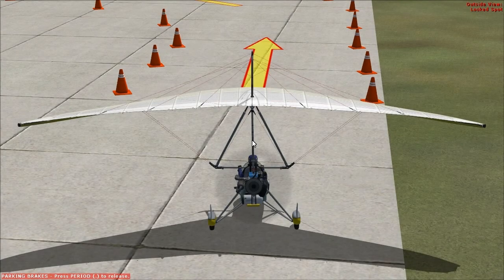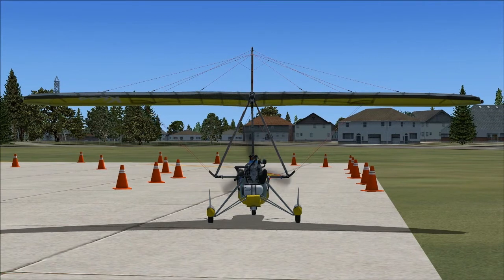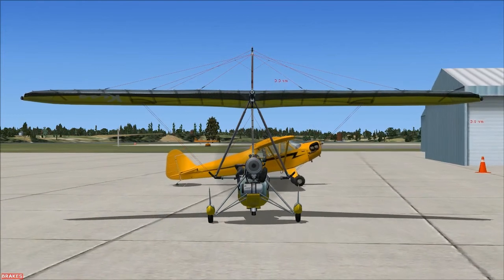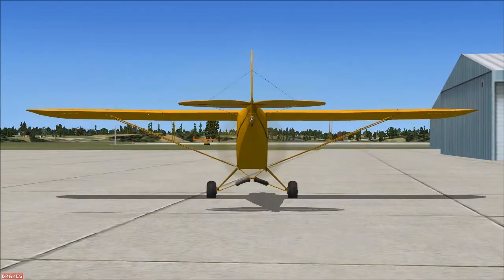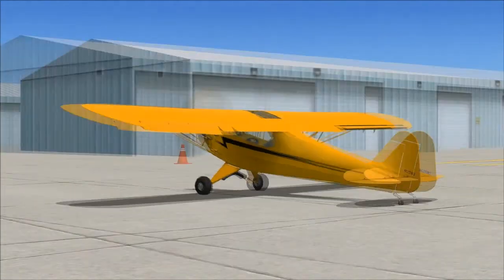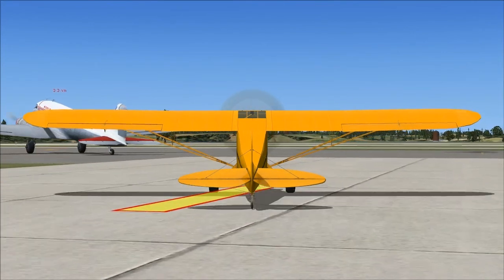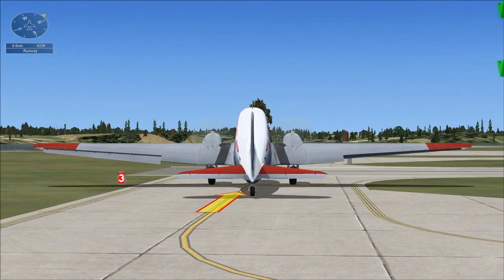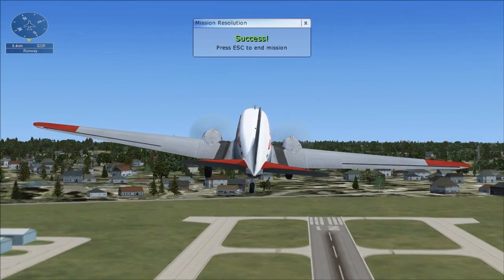Microsoft Flight simulator X Ground operations HD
Ultra settings

Q6600@3.2ghz
8gb 8500 Kingston
9800gtx+